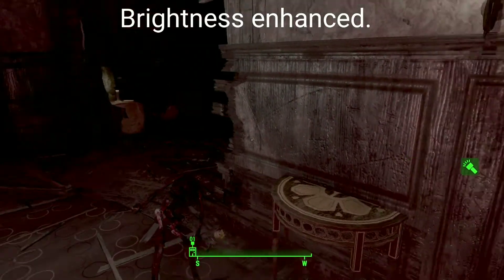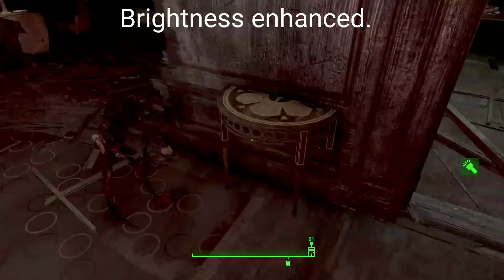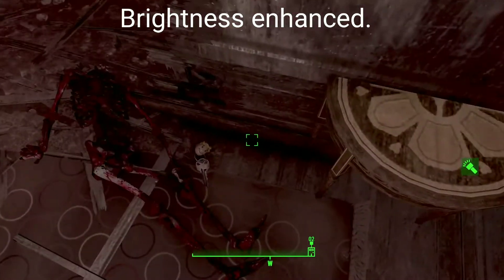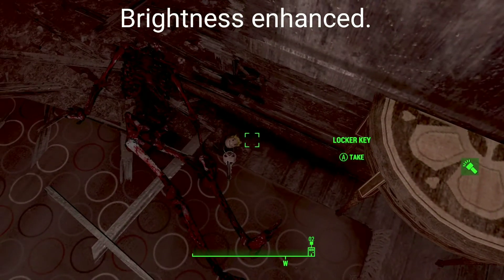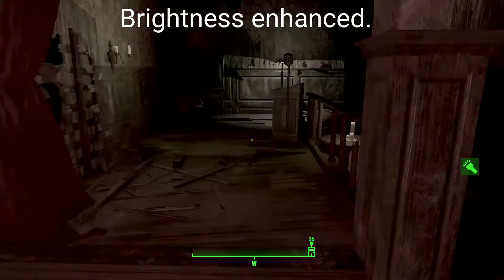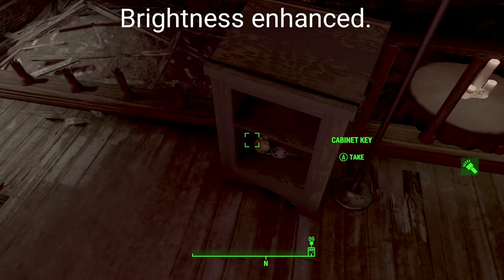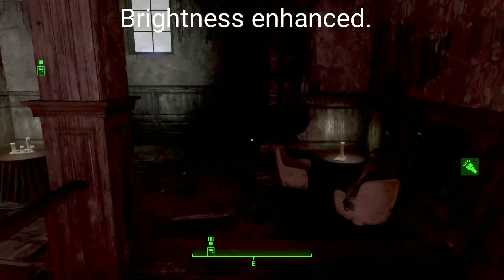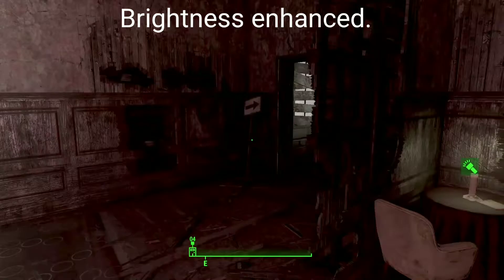Find The Level Three Keys! | Claustrophobia - Fallout 4 Mods Xbox One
Let's get those level 3 keys, shall we?

We play Claustrophobia by Supernath97.
Claustrophobia

Until YouTube decides to re-monitize my channel, I will need a little help and support so I can bring you mor44444e content as well as upgrade my current set up 44444in order to increase quality!